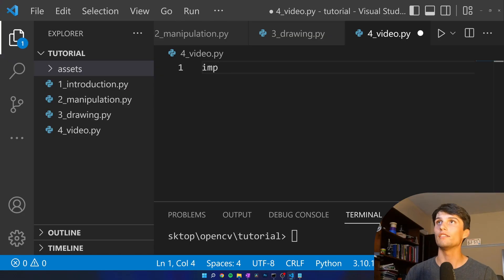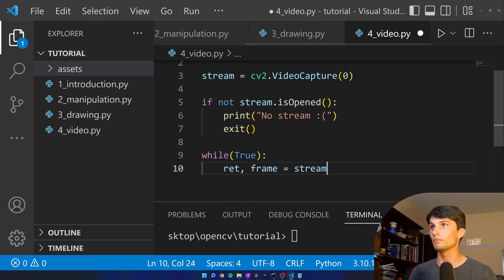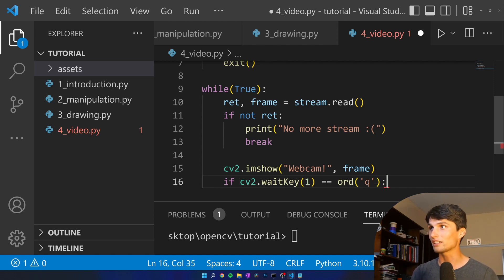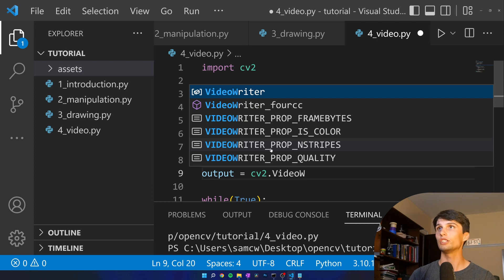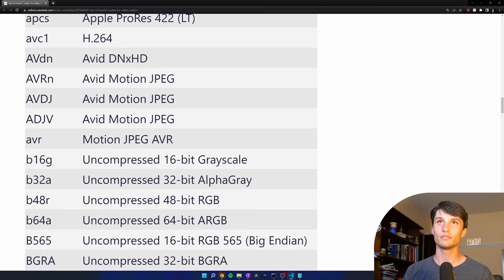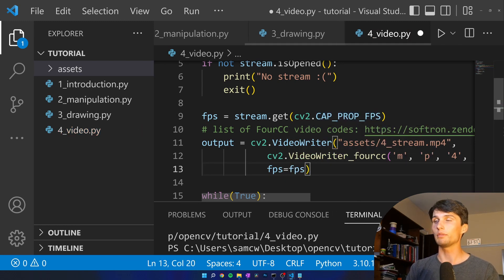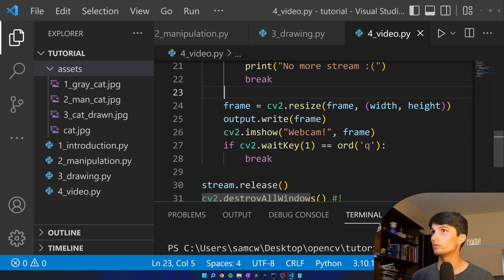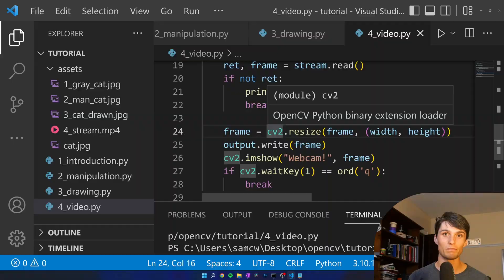Control your Webcam with Python - OpenCV Beginners Tutorial #4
This video will teach you how to work with videos and webcams using OpenCV and Python. It opens up the possibility for lots of projects like smart doorbells, photobooths, and more. This is the fourth video of a series on OpenCV for Python.

TIMESTAMPS:
0:00 Intro
0:40 Showing video
4:32 Writing video
10:40 Happy coding